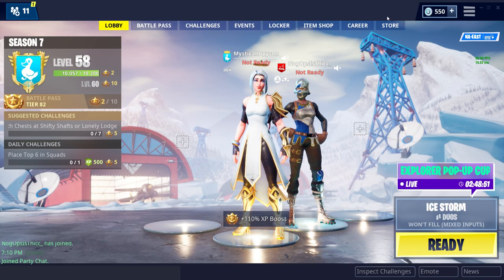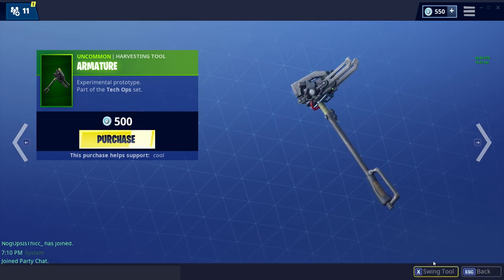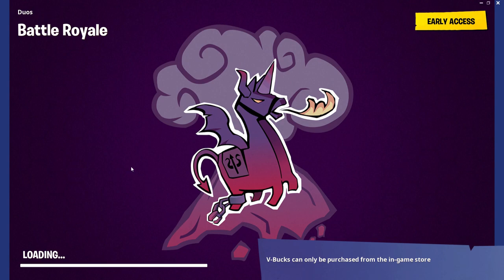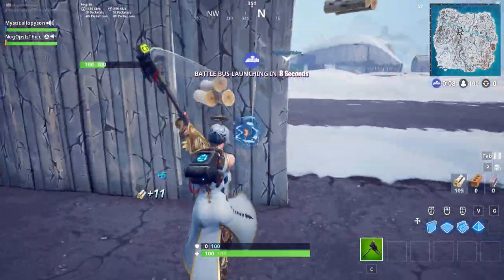NEW! Armature Pic Axe Review!!!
Only 500 vbucks!